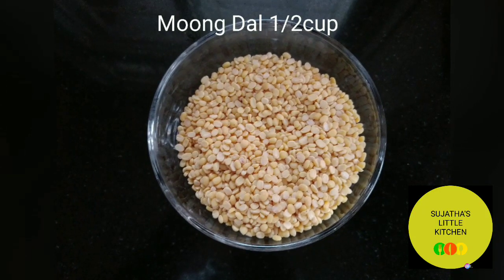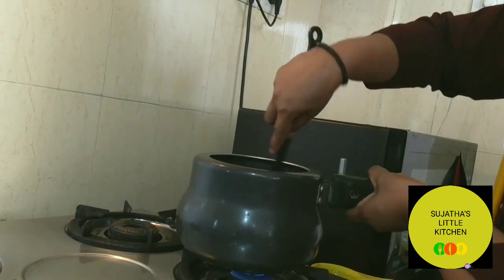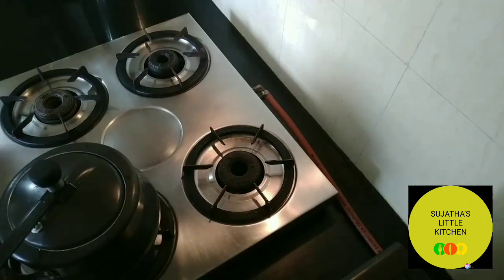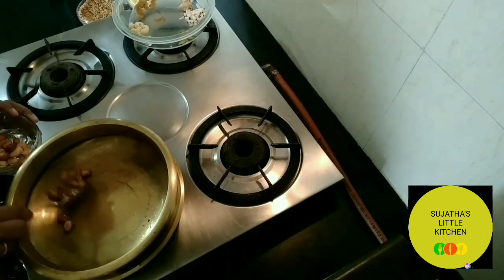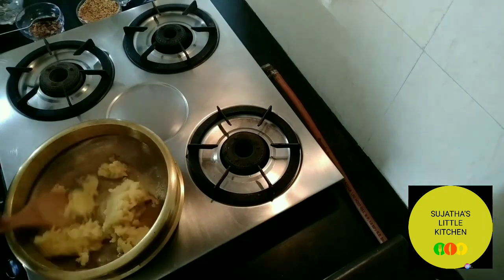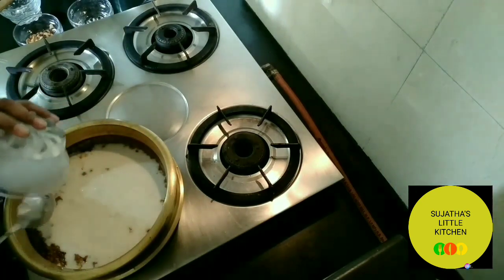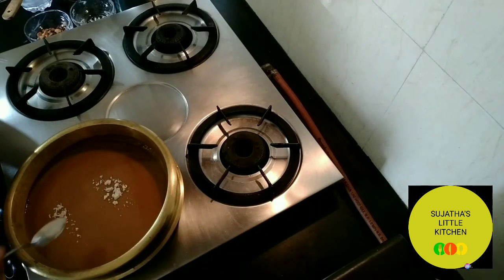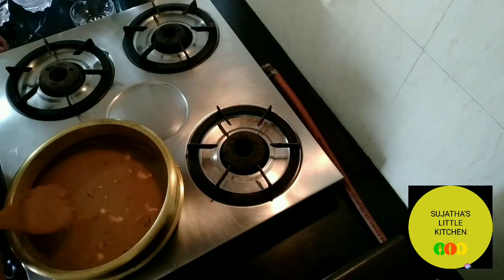Moong Dal Kheer (Parippu Payasam)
This is a Kerala style Payasam.